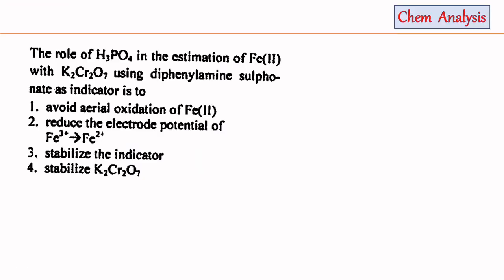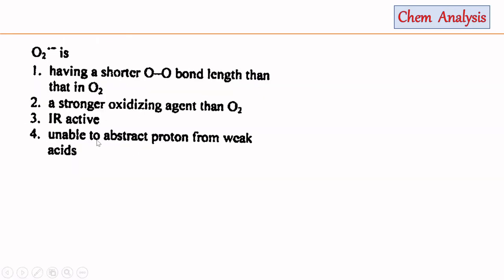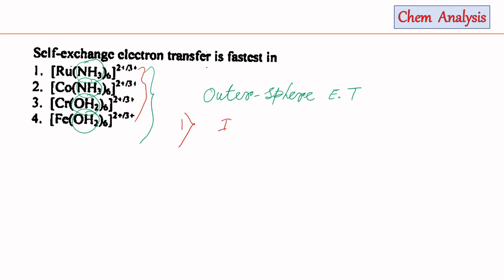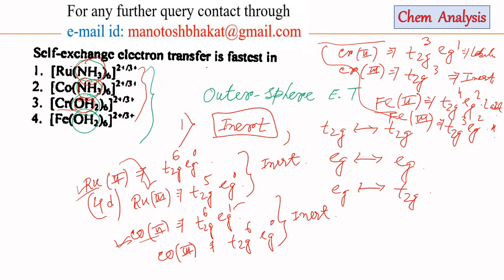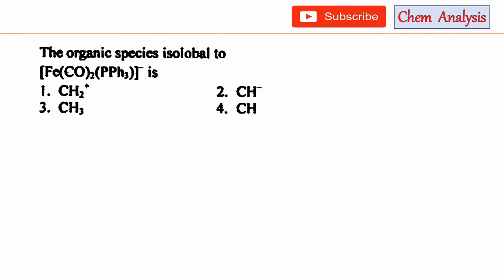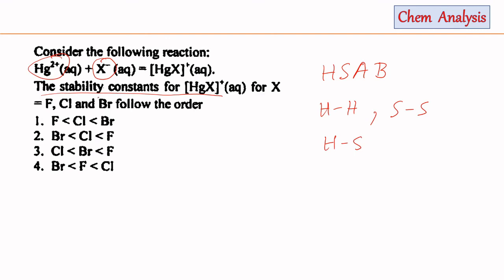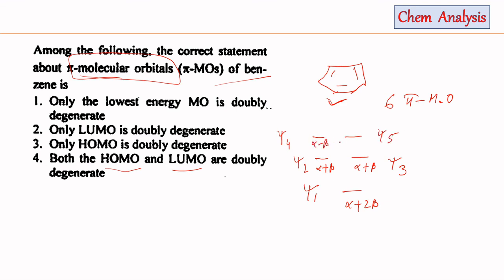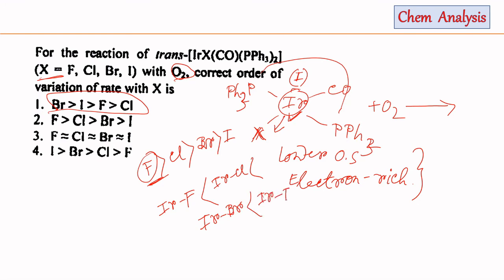Detail solution of previous year CSIR-NET June-2019 Inorganic Chemistry questions